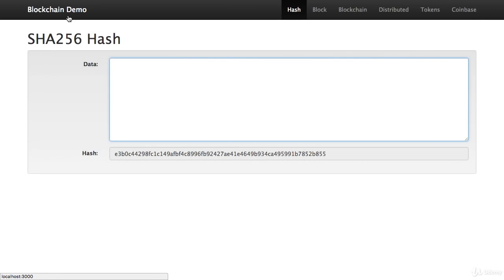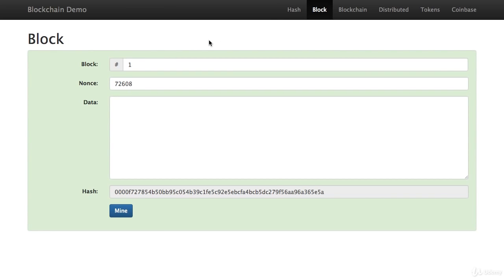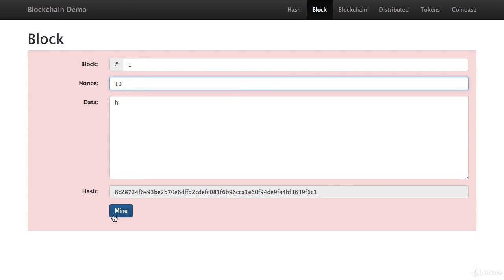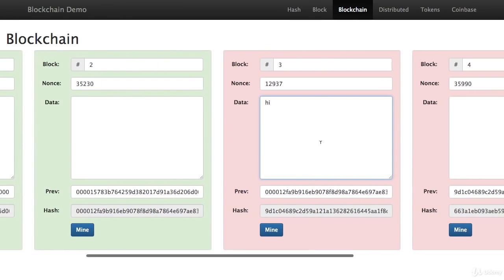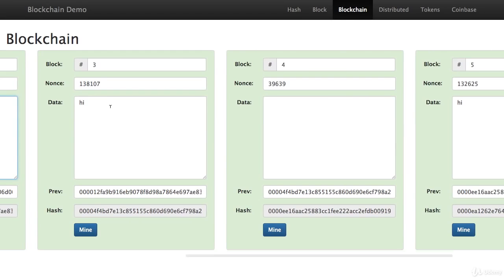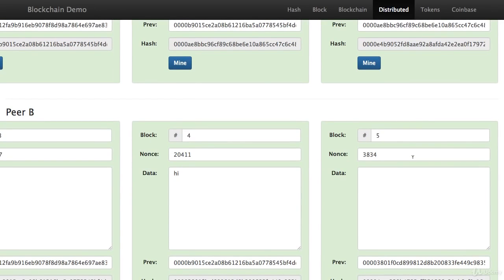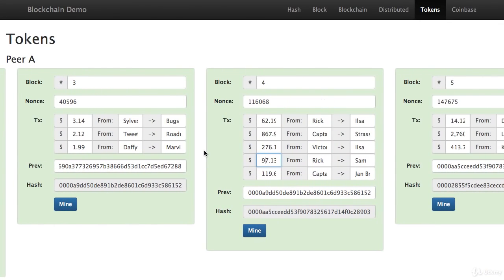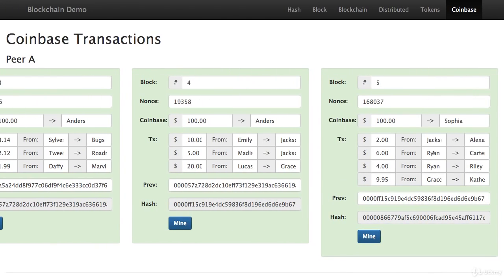13 Basic Blockchains